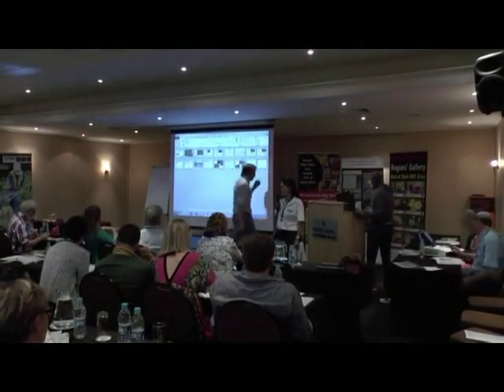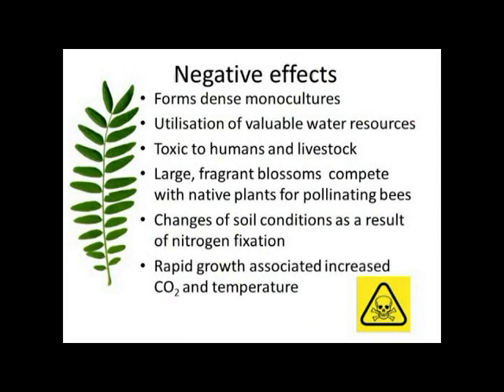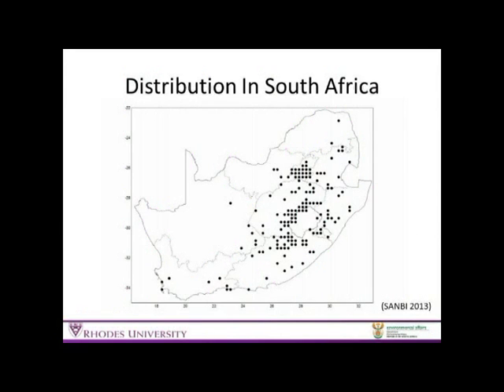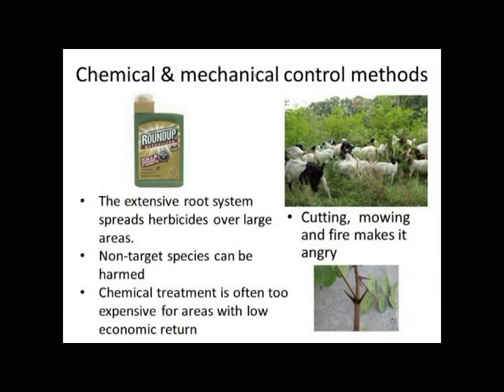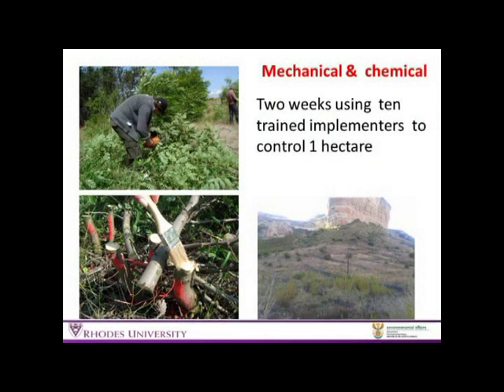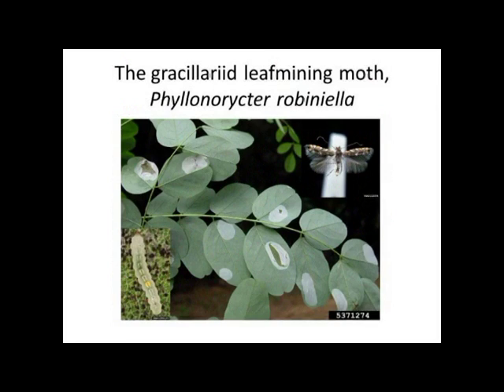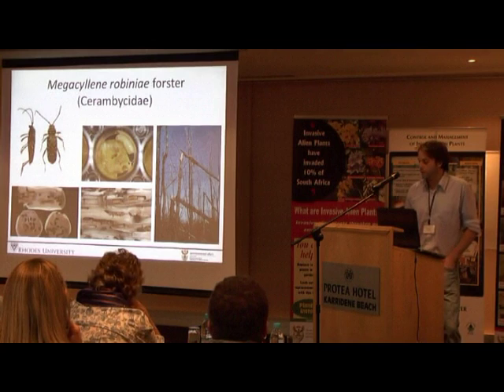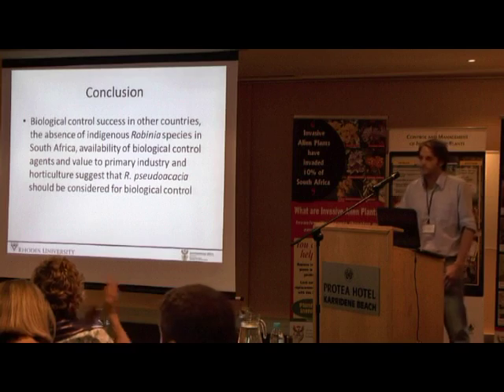Grant Martin - Robinia pseudoacacia (Black locust) the problem and available solutions - June 2014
Grant Martin - Rhodes University

Robinia pseudoacacia is a deciduous tree indigenous to North America that was probably introduced into South Africa via the horticultural industry.

Having already established in all nine provinces, it is regarded as one of our most difficult invaders to control as it suckers profusely and readily produces copious numbers of seed.

Not only is it a prolific water user, capable of invading pristine environments, but it is also poisonous to both humans and animals.

Thorny, dense thickets and difficult to navigate mountain terrain make mechanical and chemical control options inadvisable.

The aim of the study is to investigate possible biological control options for the management of the tree.

Three of these insects have already established on R. pseudoacacia populations in Europe and have proved to be damaging, they include a gracillarriid leaf- mining moth (Phyllonorycter robiniella), a cecidomyiid gall midge (Obolodiplosis robiniae) and the locust borer (Megacyllene robiniae forster.

The Locust borer is only known to attack R. pseudoacacia and its cultivars and appears to be the most damaging and promising agent for biological control.